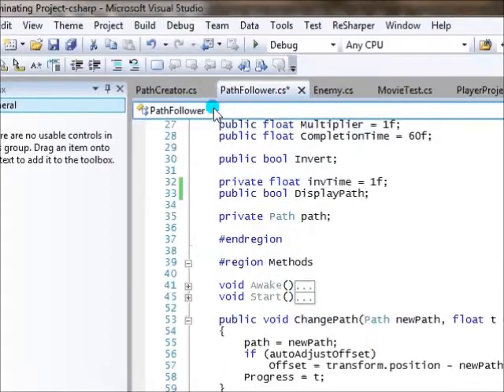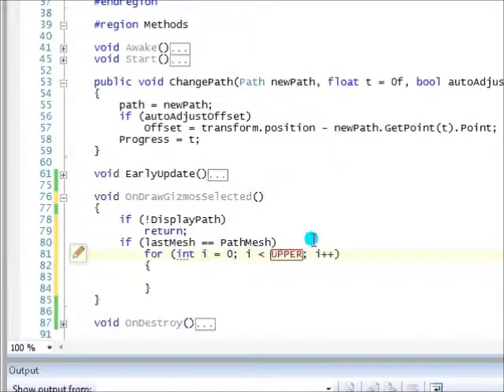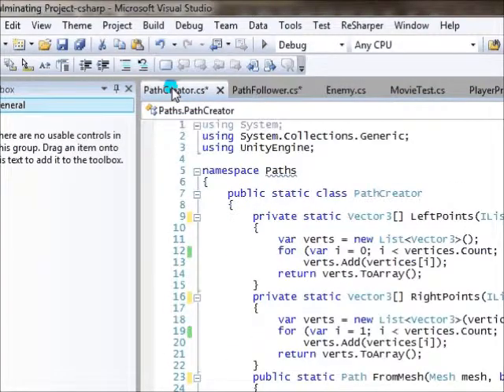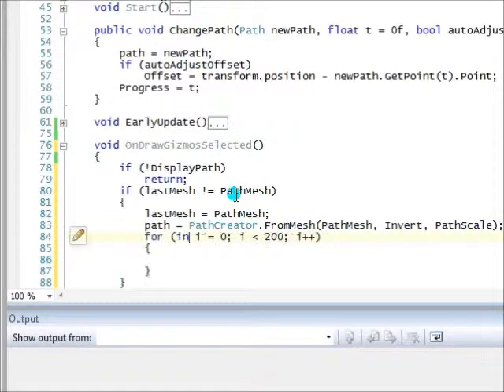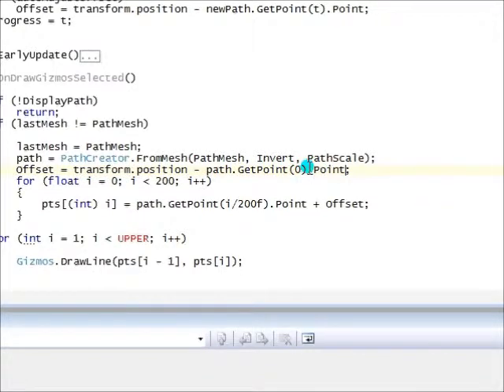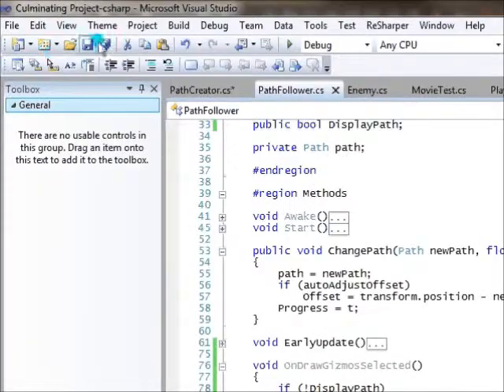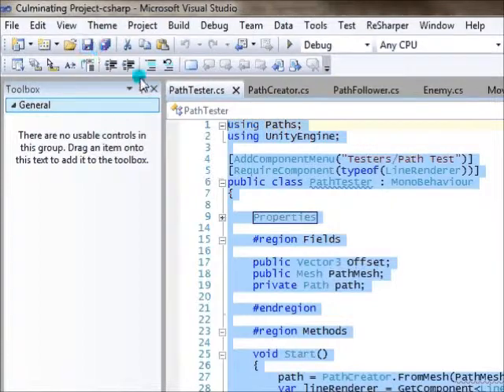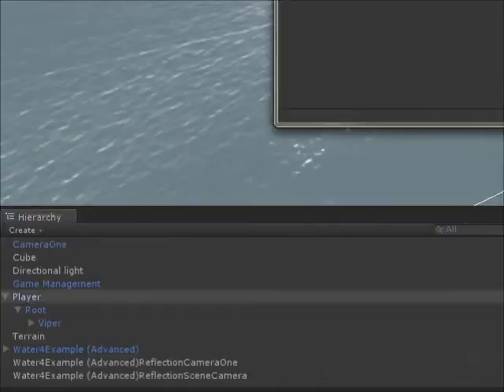Path Visualization Redone--Tunnel Shooter Culminating Project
In this video I redo my path visualization to take advantage of functionality I had implemented previously, but had forgotten about. It also always makes the path relative the player.